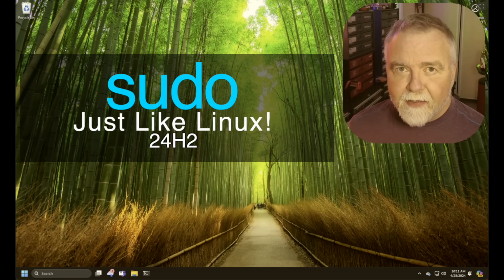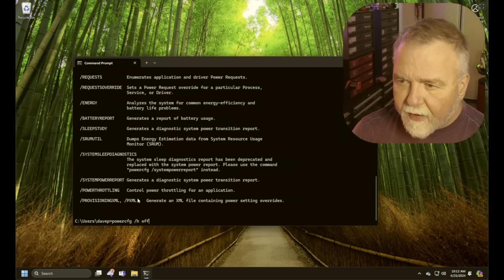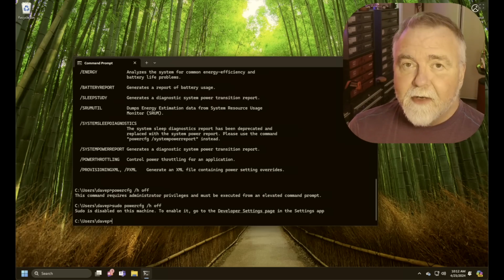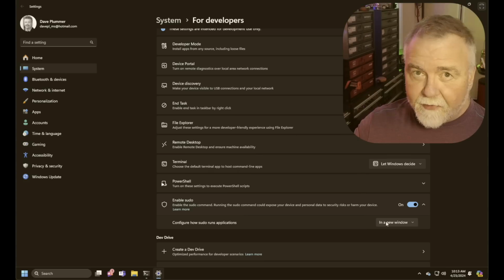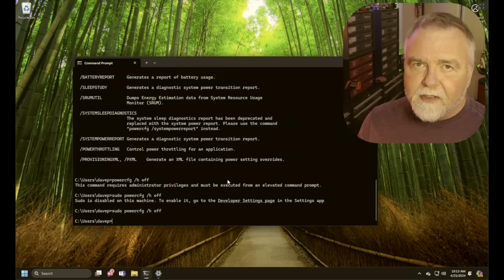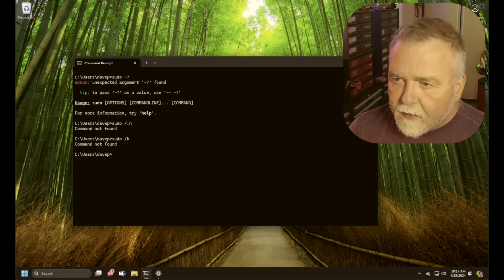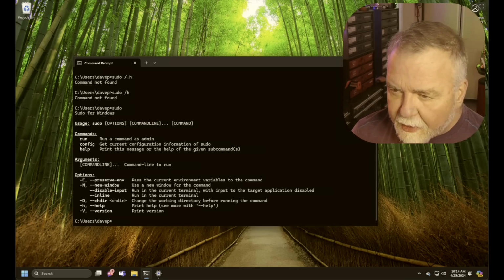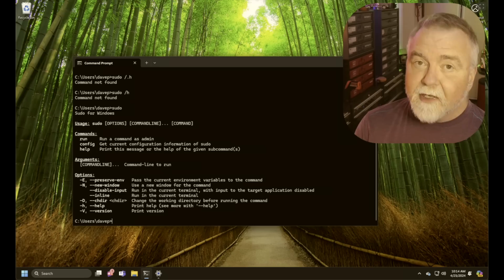Windows SUDO Now Available in 24H2 - Not Windows 12 - New Features!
Dave introduces sudo for Windows, which allows you to run administrative commands from the command like without running as an escalated user!  For my book on life on the Spectrum

for daily shenanigans!